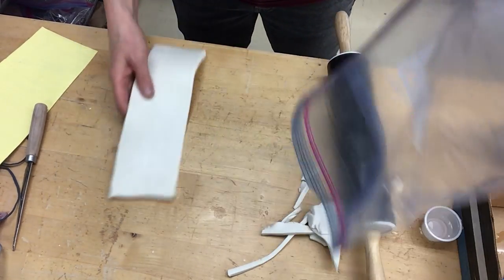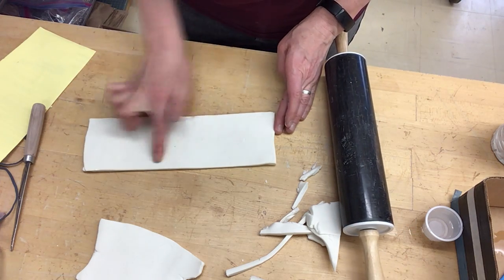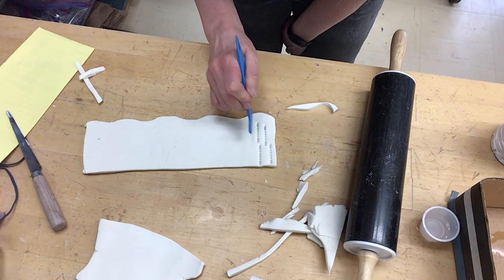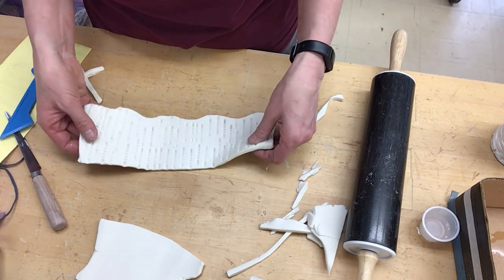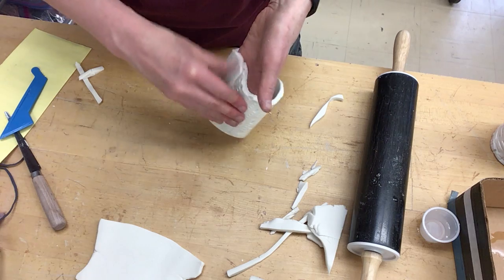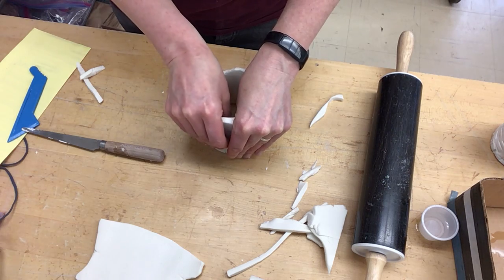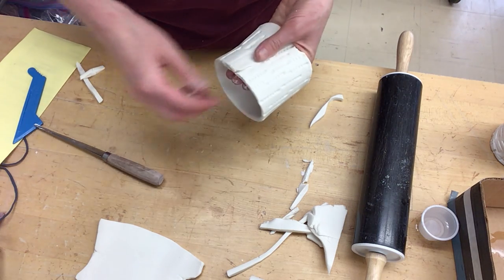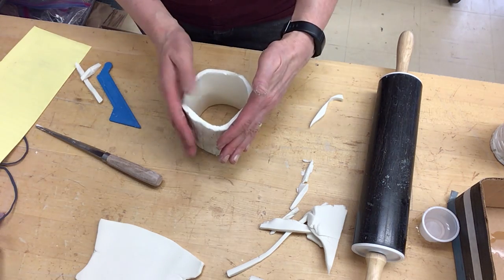Adding texture to air dry clay slab